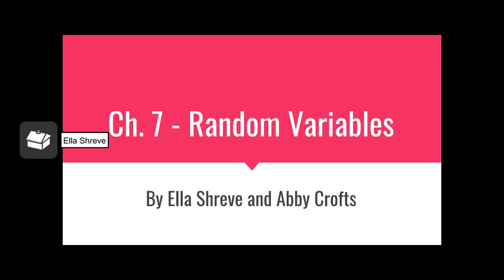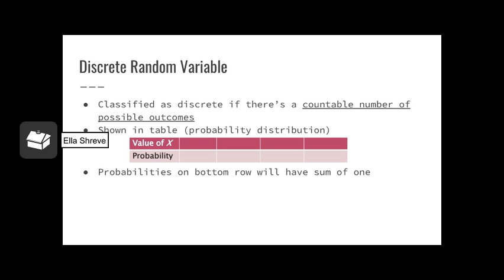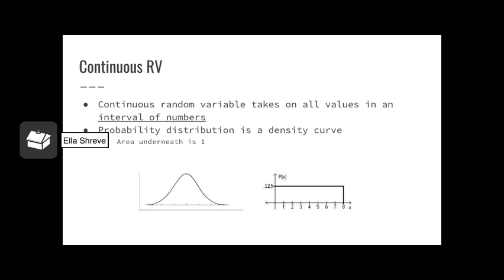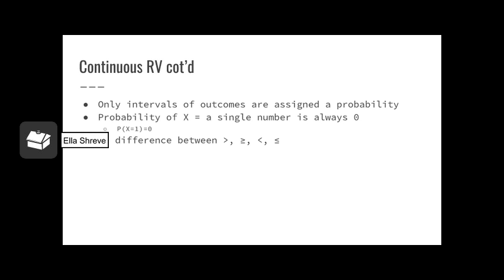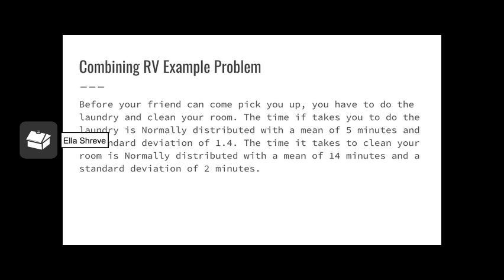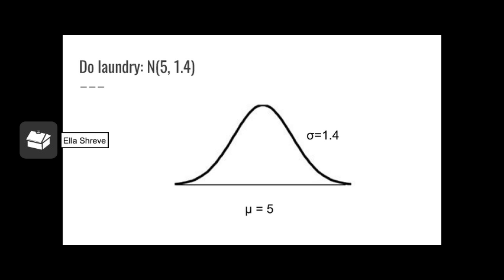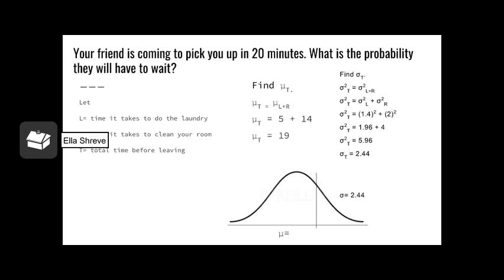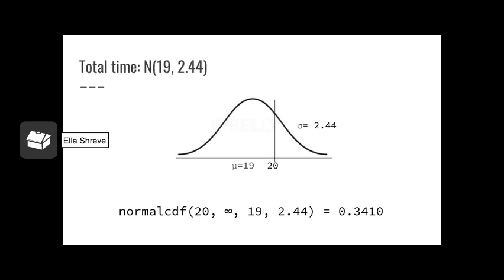Ch 7 - Random Variables